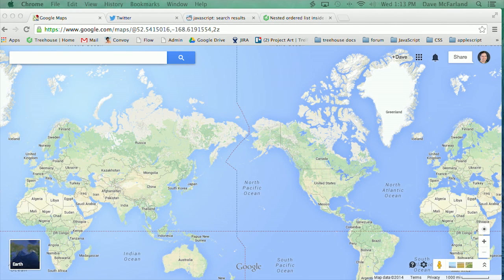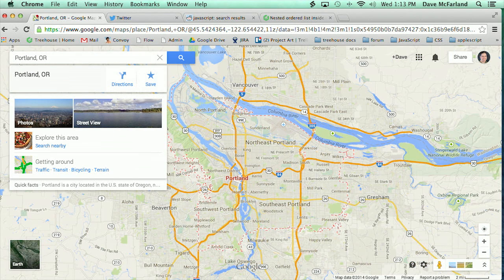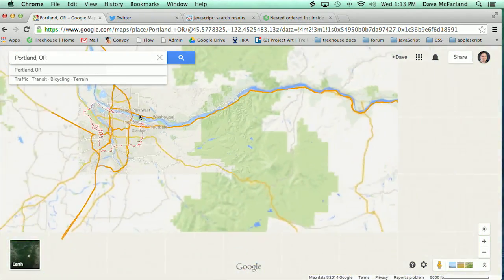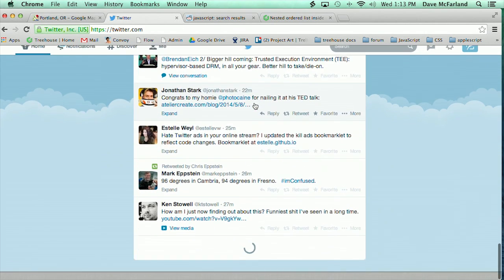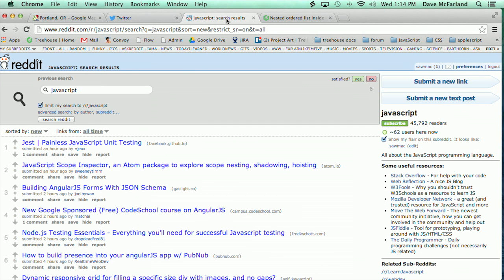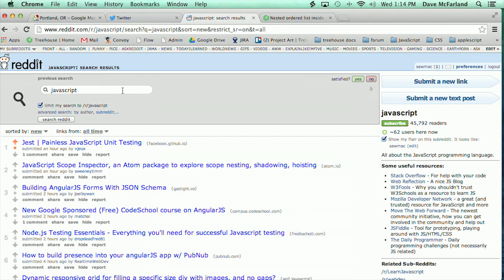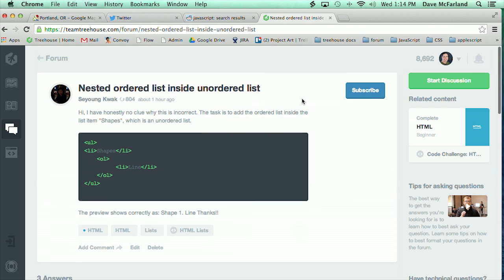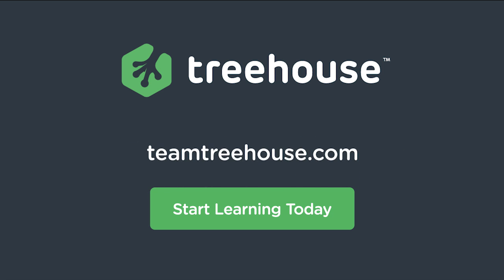What is AJAX?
AJAX stands for Asynchronous JavaScript and XML. It sounds complicated, but it doesn't have to be. In fact, as a concept it's really simple: AJAX lets you update HTML without loading a new web page. If you've ever used Google Maps, GMail, Facebook, Twitter and, yes, Treehouse, you've seen AJAX in action.